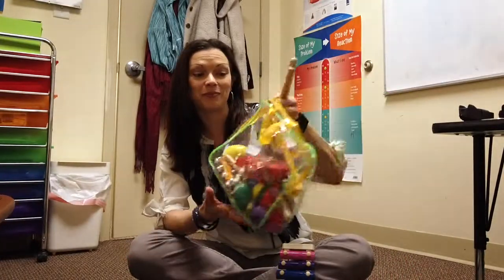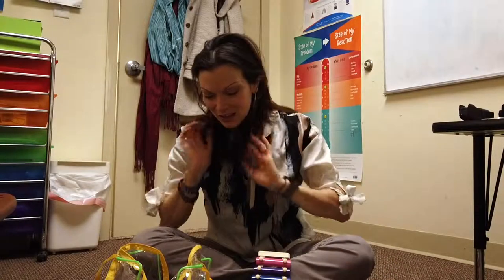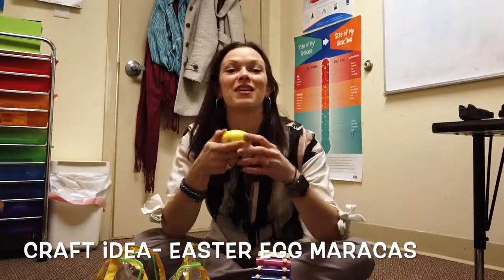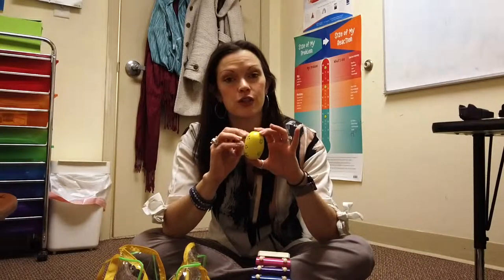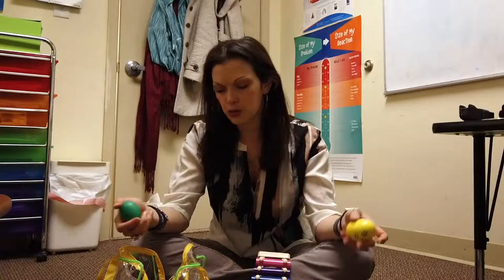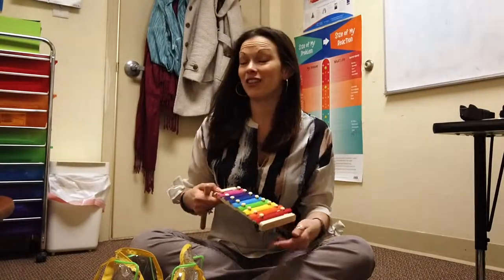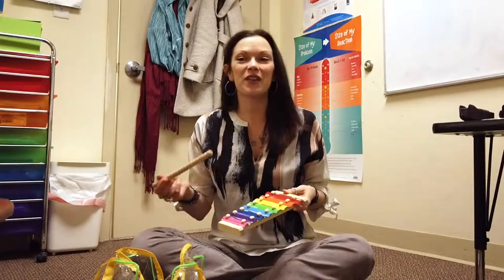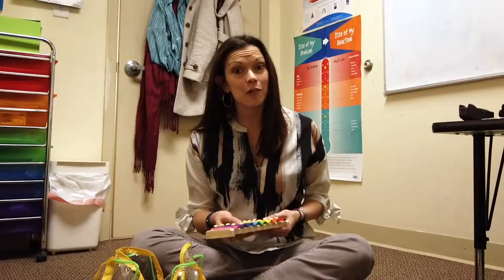Fun Friday Music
Today we are talking about music over at LetsPlaySpeechTherapy.com/blog

How does your family incorporate music into daily routines? What songs and genres do you like? Do you play any instruments? Share with us your musical experiences below!